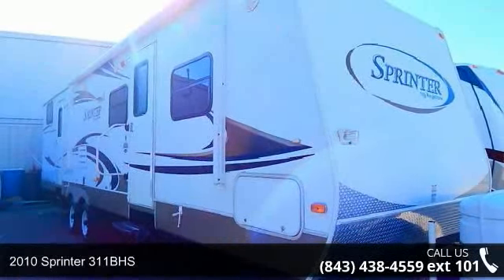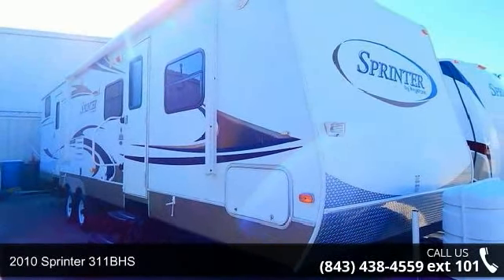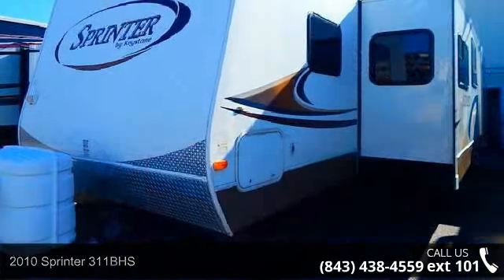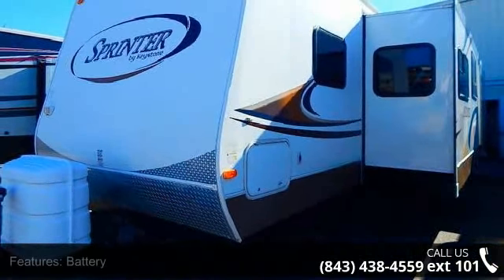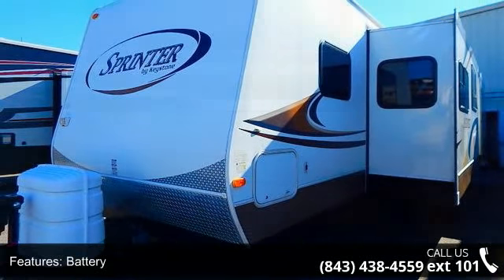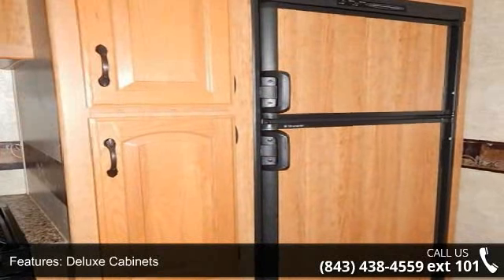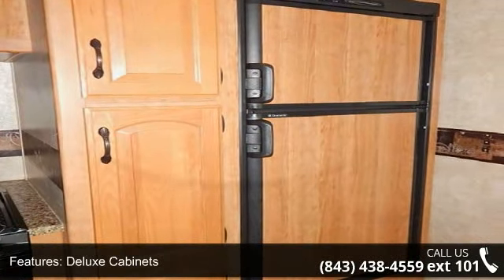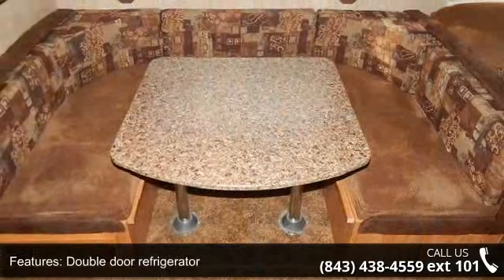2010 Sprinter 311BHS - Camping World of Myrtle Beach - M...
Used 2010 Keystone Sprinter 311BHS Travel Trailer for Sale